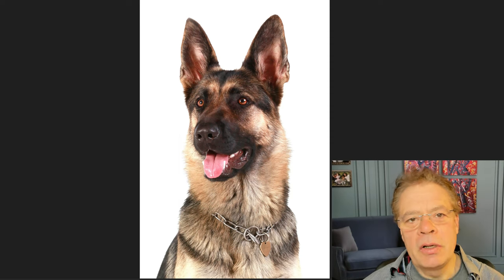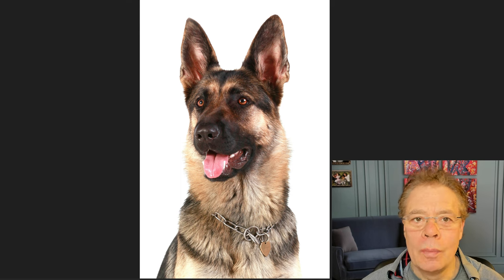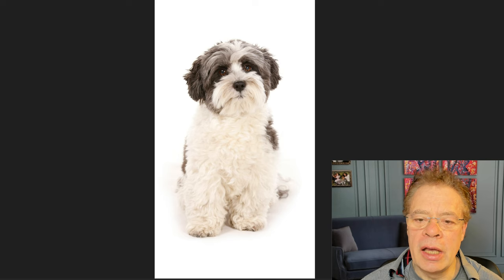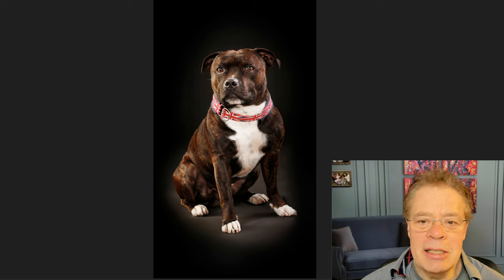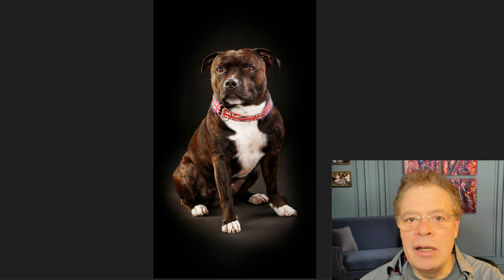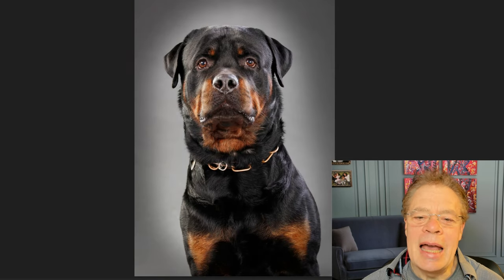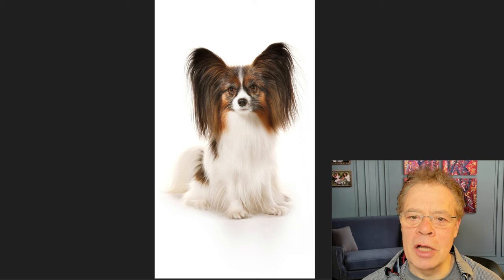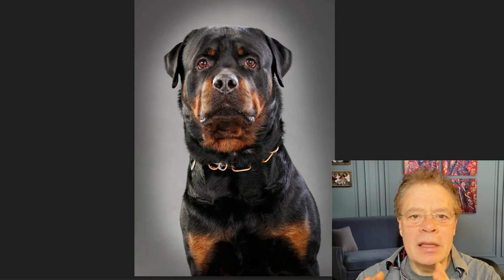Shooting Super Dogs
In the world of photography, so bold and grand,
I took my camera, leash in hand.
To capture dogs, in all their glory,
Each breed, a different story.

Snap! Went the shutter at a Lab,
Chasing his tail, a merry dab.
A Dachshund next, in hot pursuit,
Of his own shadow, oh so cute!

A Bulldog posed with a grumpy face,
Yet, in his eyes, a gentle grace.
A Beagle howled, a joyful tune,
Under the bright and beaming moon.

A Poodle pranced with elegance,
Hair styled in sheer opulence.
While a Husky, with eyes so blue,
Seemed to whisper, "I see through you."

A Golden Retriever, with a ball,
Leaped high, refusing to let it fall.
A Chihuahua, small but brave,
Danced around, the garden's rave.

A Boxer boxed the air, so light,
A Corgi followed, with delight.
A Yorkie tried to steal the show,
With a bow tie, oh so slow.

A Great Dane towered, tall and proud,
A Mastiff barked, oh so loud.
A Border Collie, quick and smart,
Herded sheep, a work of art.

Each click captured more than fur,
Personalities that bark and purr.
In every frame, a tale was spun,
Of doggy deeds, daringly done.

So here's to dogs, of every race,
Through the lens, we embrace.
For in each photo, love does dwell,
In wagging tails, stories tell.